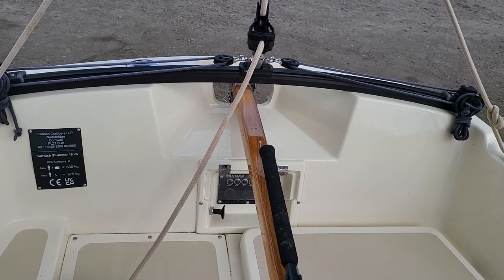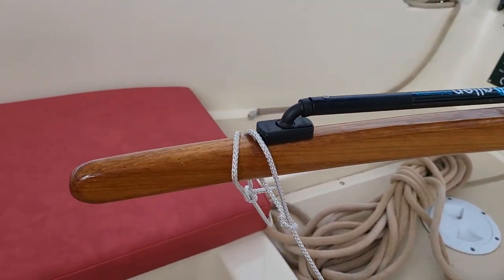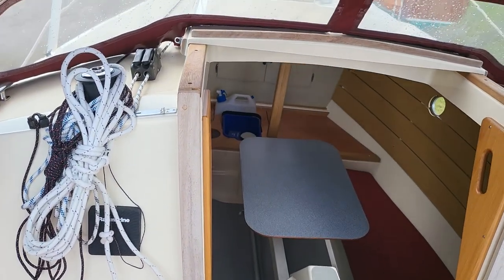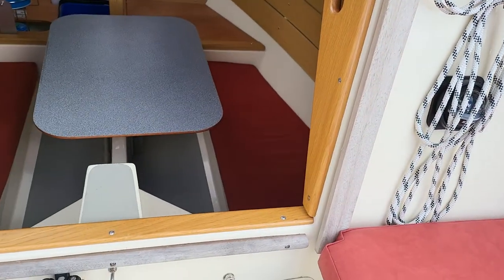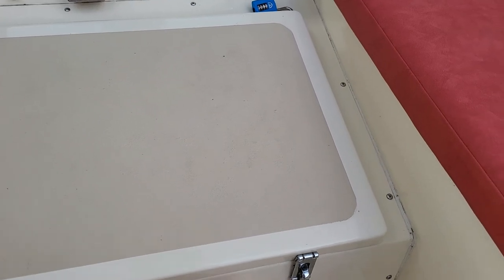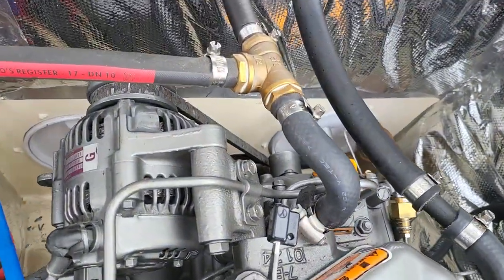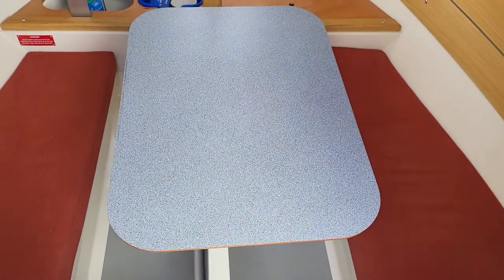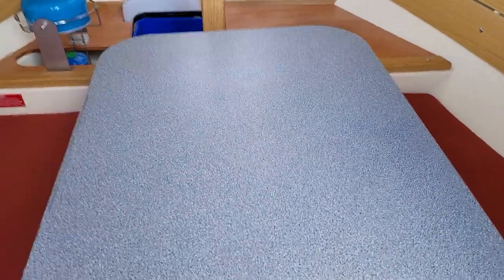Cornish Crabber Shrimper 19 - Boatshed - Boat Ref#314057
Cornish Crabber Shrimper 19 for sale with Boatshed Scotland Photos and video taken by Boatshed Scotland